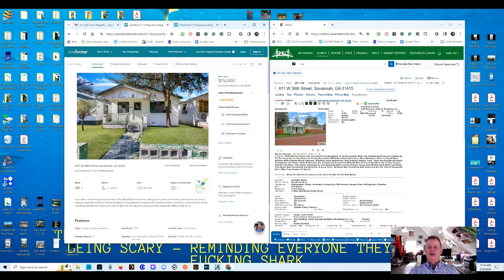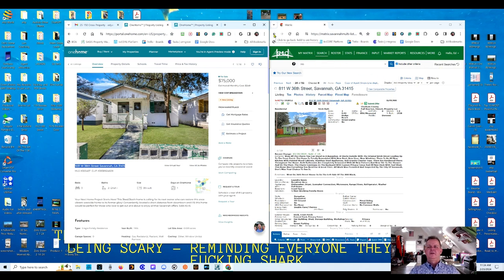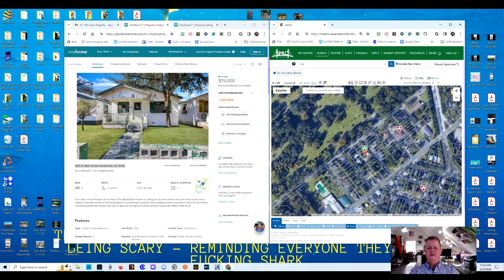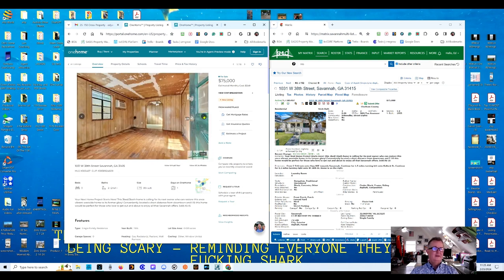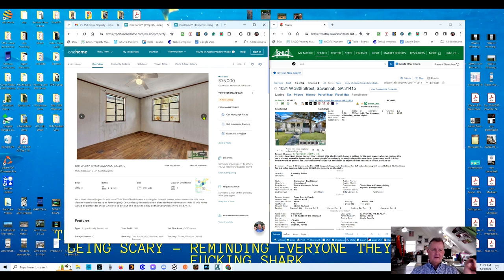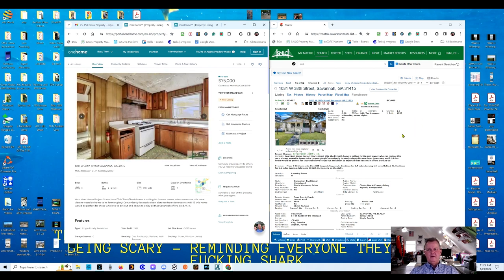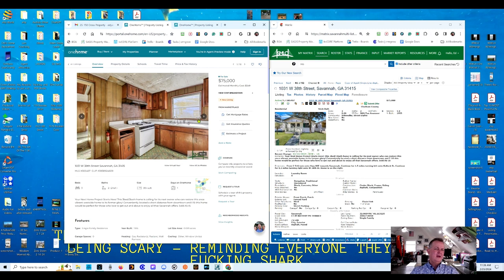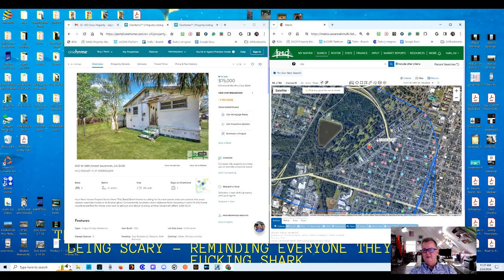Flip Houses Like a Pro: #1 Find The Right House Secrets To Flipping Real Estate Profits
🏠✨ Dive into house flipping with this video: "How to Pick the Right House to Flip"! It all starts here! 🛠️💡 Whether you're a novice eager to start your journey or a seasoned investor looking for insider tips, this guide is your first step towards flipping success. Explore my real-world example, analyzing a potential flip property from an initial email alert to a quick cost analysis. Learn the importance of location and the key renovations that can make or break your investment. Expert advice on assessing properties, estimating costs, and making informed decisions. Ready to transform your flipping dreams into reality? Click play now! 🌟🔑